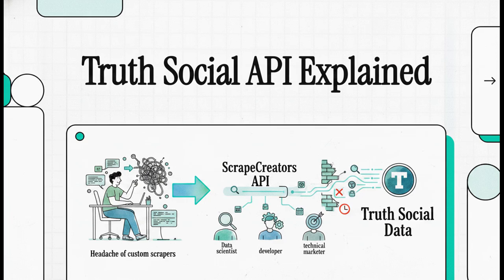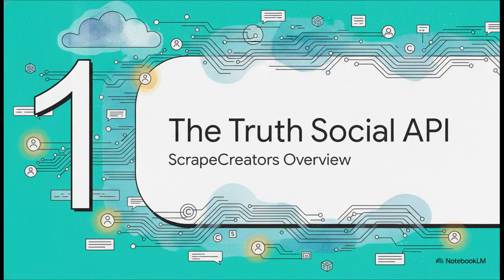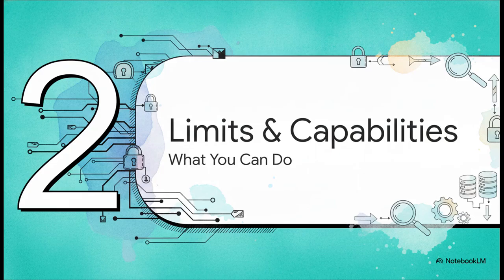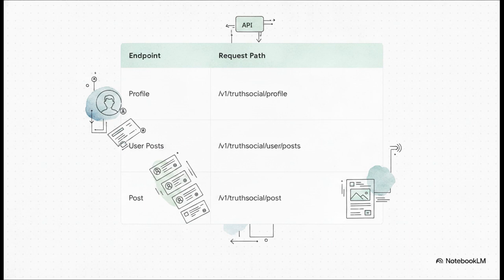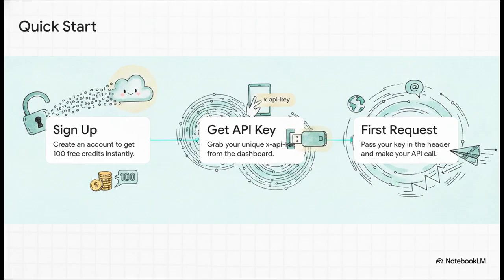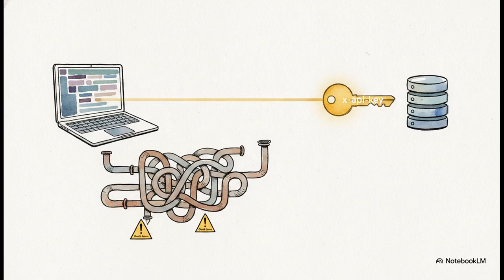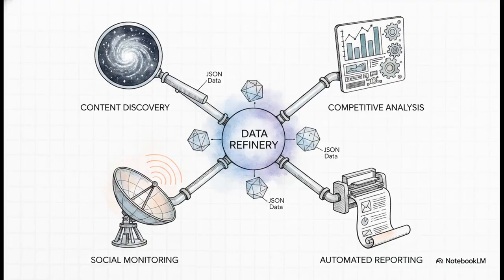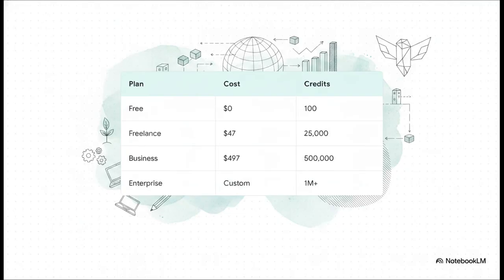What is Donald Trump Truth Social API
Looking for a Truth Social API to access posts, profiles, and engagement data? In this video, I demonstrate how to use the ScrapeCreators Truth Social API, a unified scraping API that lets developers retrieve real-time public data with simple JSON responses.

We'll cover what data is available, recent authentication changes, pricing, and how to get started in just a few minutes. Whether you're building analytics dashboards, AI agents, social media monitoring tools, or research applications, this guide will help you integrate Truth Social data quickly.

In this video you'll learn:
How the ScrapeCreators Truth Social API works
What profile, post, and engagement data you can retrieve
The August 2025 authentication changes
JavaScript, CLI, and AI agent (MCP) integration options
Pricing, free credits, cached requests, and unlimited concurrency

⭐  Useful Links

✅ One API for 36+ Social Platforms
Access Truth Social alongside 36+ other social media platforms through a single, unified API.

✅ Simple, Clean JSON Data
Retrieve profiles, posts, and engagement metrics in structured JSON that's easy to integrate into your applications.

✅ Latest Truth Social Access Changes
Learn about the August 27, 2025 update, where most accounts now require authentication, while select public profiles remain openly accessible.

✅ Flexible Pay-as-You-Go Pricing
No monthly subscriptions, no expiring credits—only pay for the requests you actually make.

✅ Built for Developers
Start with 100 free credits, benefit from free cached requests, and enjoy no rate limits with unlimited concurrent requests.